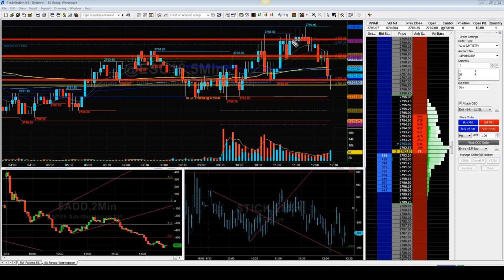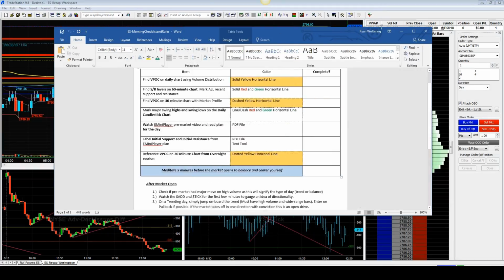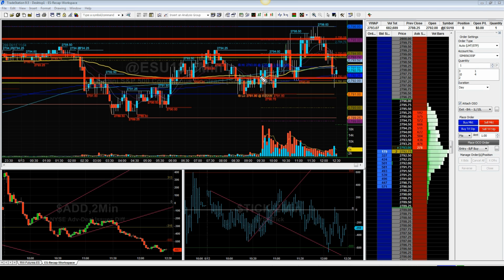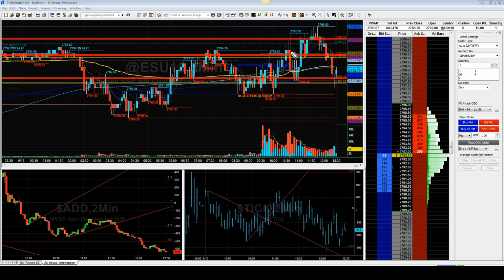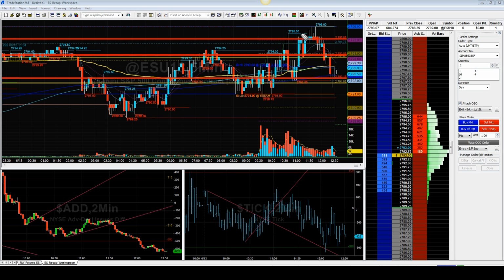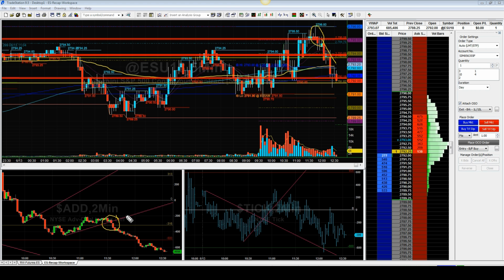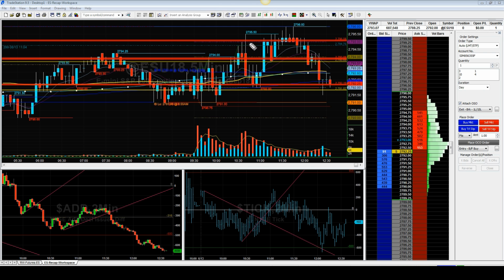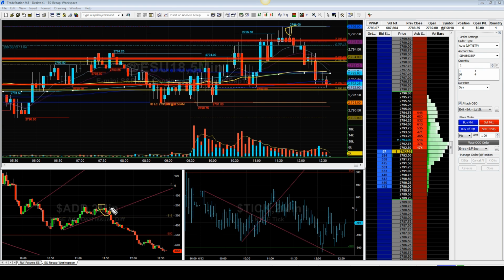[BBT Members Day Trading Recap] Ryan Trade of $ES Futures and Trading Psychology Tips | Jun 13 2018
Ryan is one of the members of Bear Bull Traders that has completed the program and he shows us one of his trades in his live account...

1. Day Trading Education
2. Trade in a Real Time Simulator
3. Join a Community of day Traders
4. Trade with Real Money